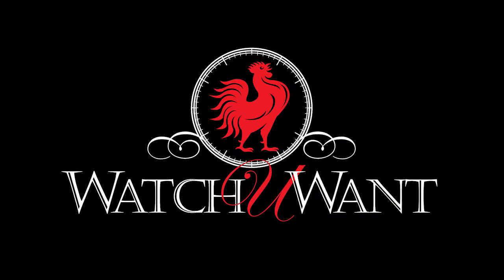WuW Live: Long Time, No Service: Rolex Explorer II 16570 Service At Rolex or Independent?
In this clip, we discuss the advisability of sending a Rolex Explorer II 16570 with one service in 18 years to Rolex or an independent shop for service.